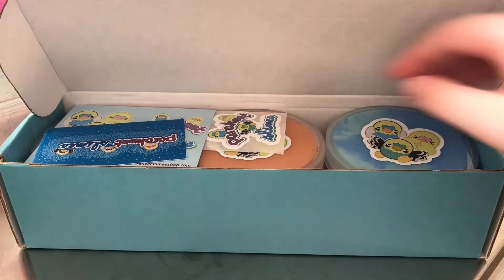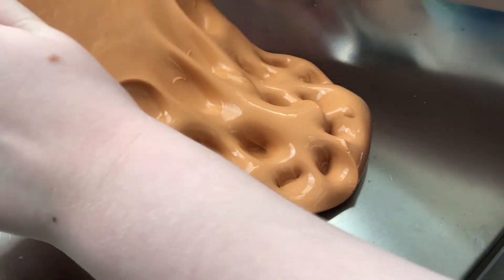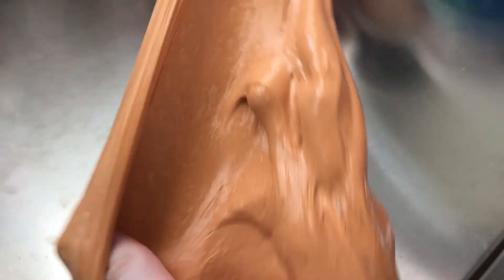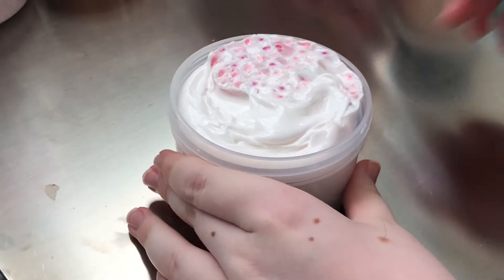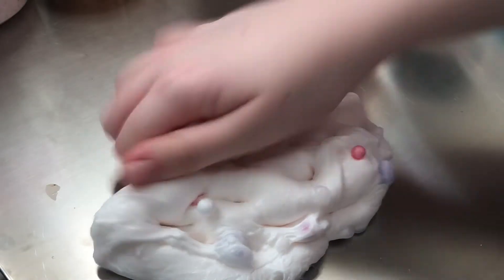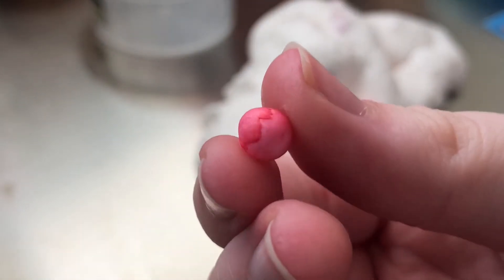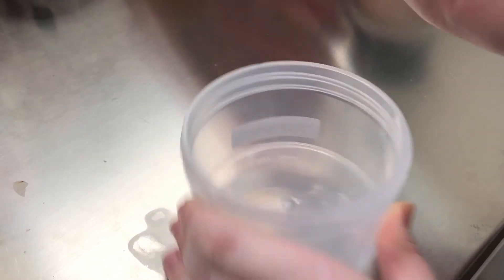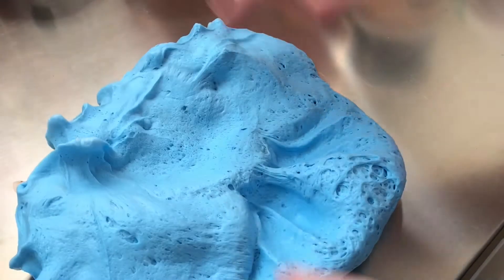ParakeetSlimes Subscription Box Review (Halloween slimes!)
Hello again! It’s the week before Halloween! I’m hoping to post a Halloween special next week, but I might not enough time to film and edit, we’ll see. And this is my first fall themed type of video this year! Hopefully you enjoy!

Videos: 101

If your device can handle it, I recommend changing the quality to 1080p. It’ll make the video much crisper and more realistic!